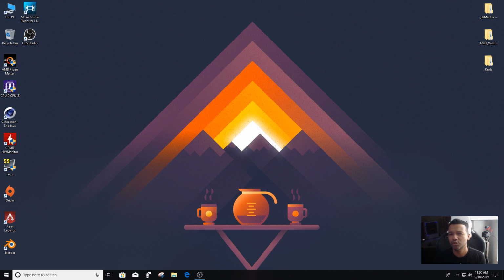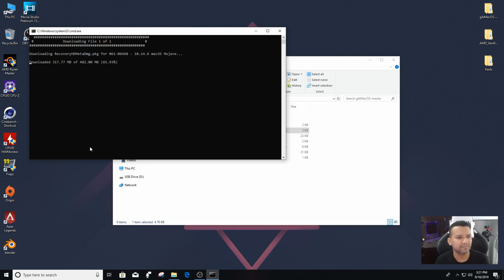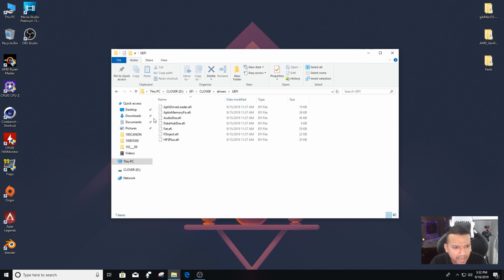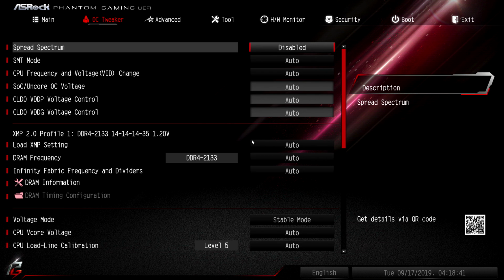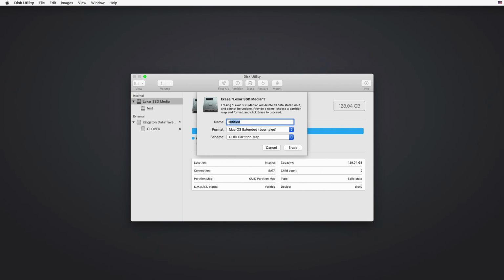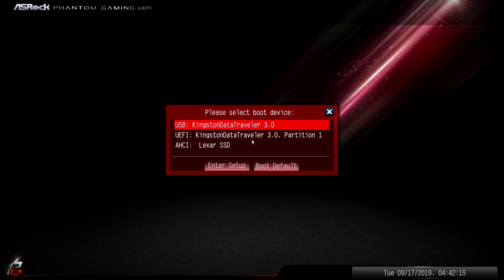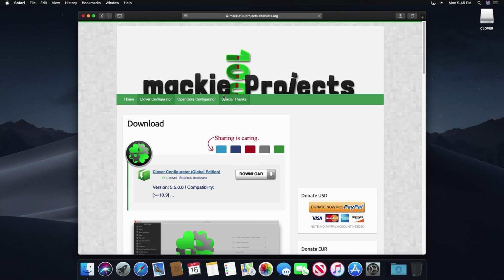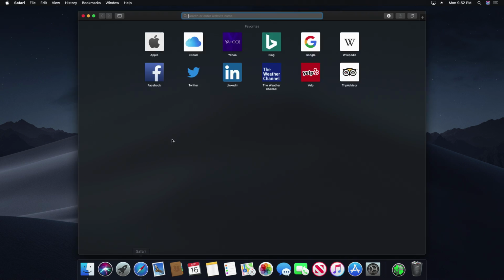AMD Ryzentosh 3.0 MacOS Mojave 10.14.6 X570 Build Easy Installation Guide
Here is the latest Ryzentosh 3.0 MacOS Mojave 10.14.6 Easy Installation Guide for AMD Ryzen 3000 Series CPU and X570 Motherboards. This guide will also work with A320, B350, X370, B450 and X470 Motherboards.

BUDGET RYZENTOSH/GAMING PARTS LIST:
Mobo: Gigabyte B450M DS3H (Cheap b450 motherboard)
CPU: AMD Ryzen 3 1200
Ram: G.Skill 16GB (2 x 8GB) Ripjaws (You can go with 8GB)
GPU: Sapphire Rx570 4gb (Buy used from eBay)
PSU: Evga 500w BR 80+ Bronze (Good Budget PSU)